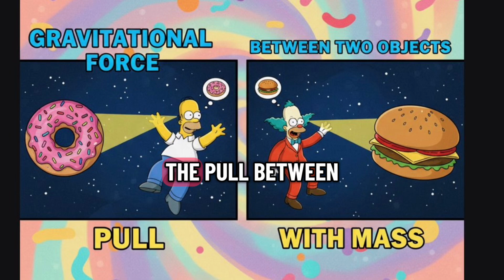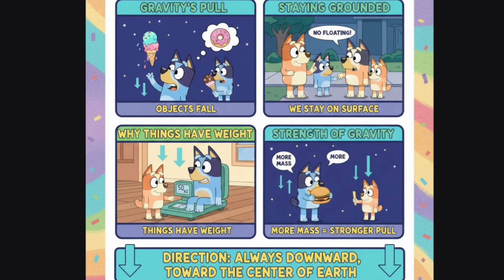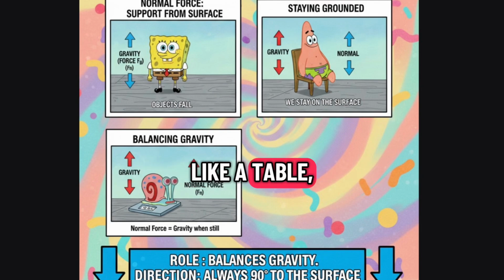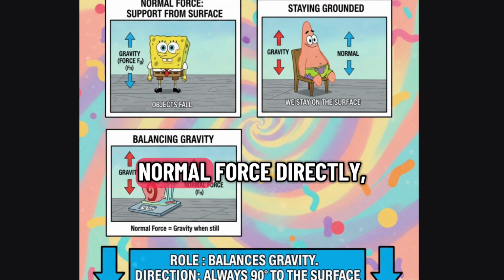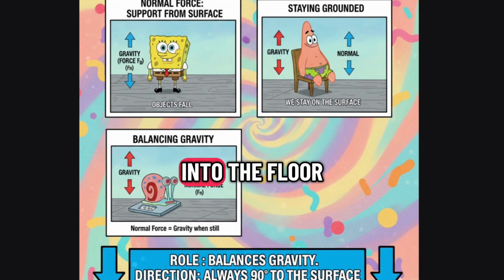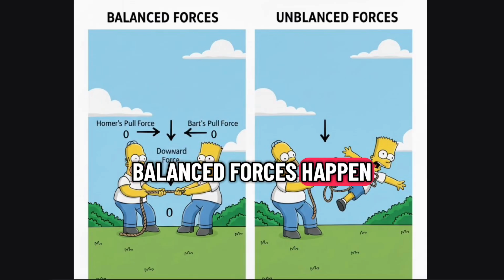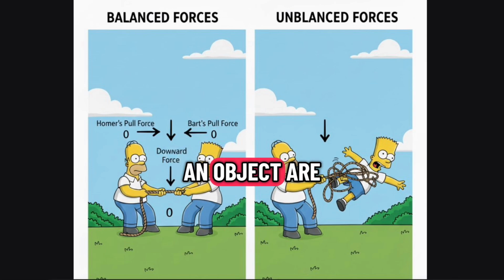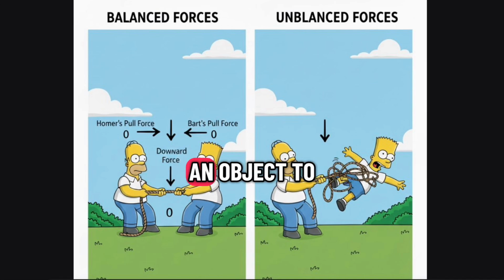Forces Group Video Project